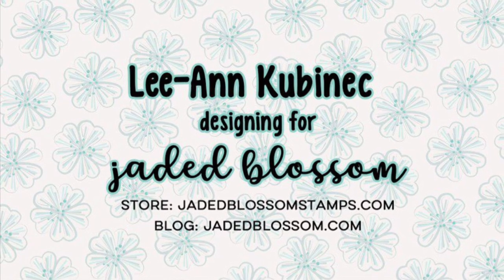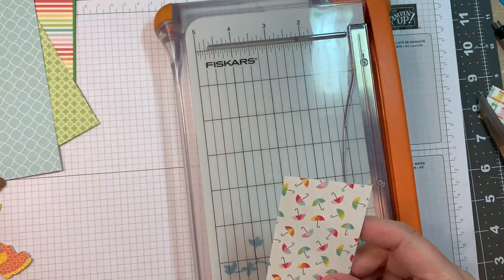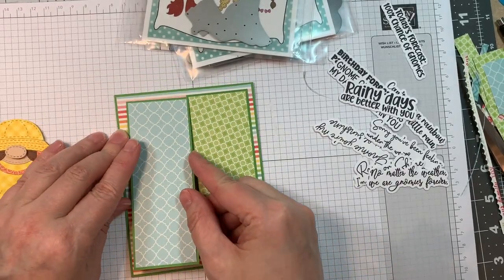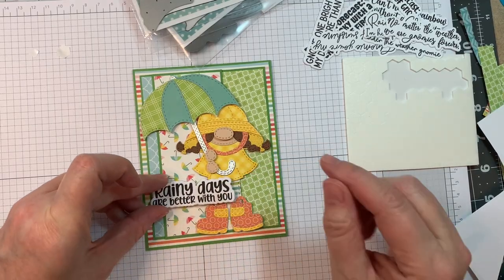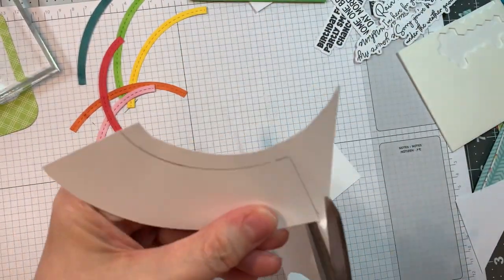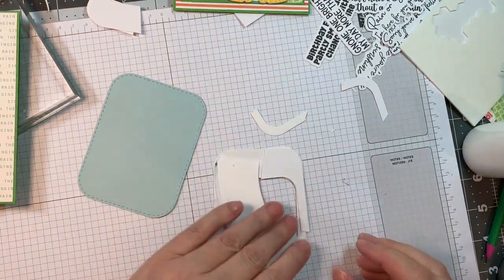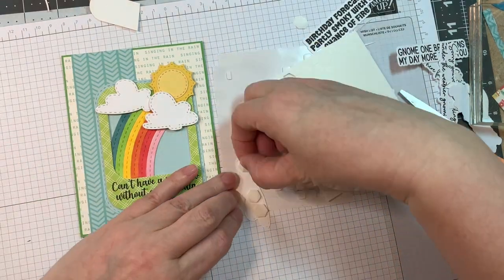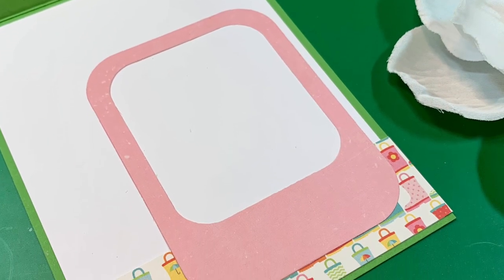Mini Weather Release April 2023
Lee-Ann creates 2 fun cards using Jaded Blossom's Gnome dies Weather Add Ons(NEW), Rainy Days stamp set(NEW), Rainy Days Outline dies(NEW), Girl Gnome dies, Rainbow dies and our Layered Frame and Journal dies.